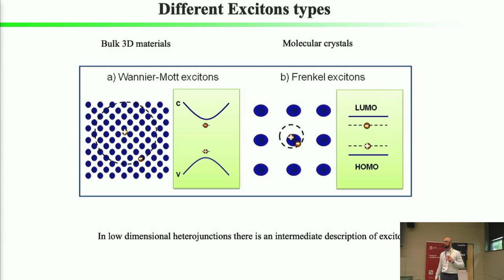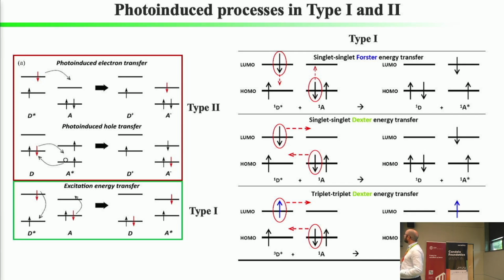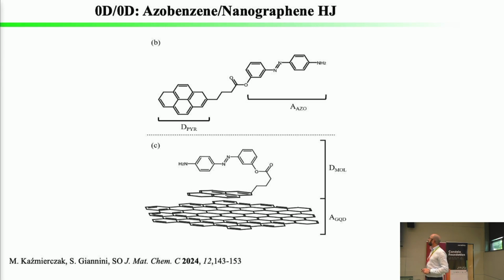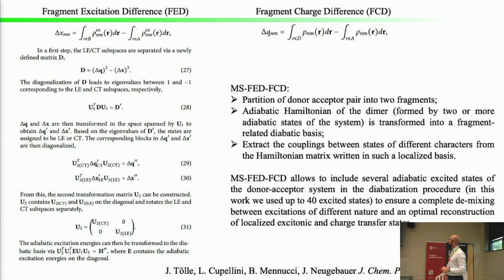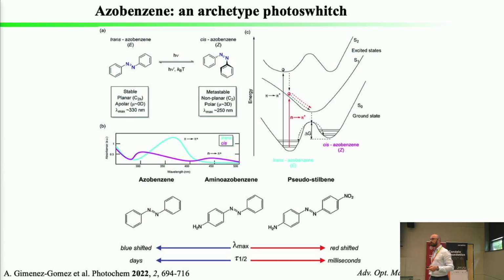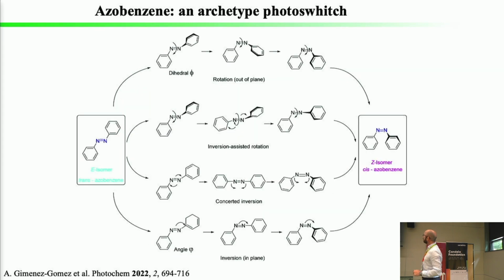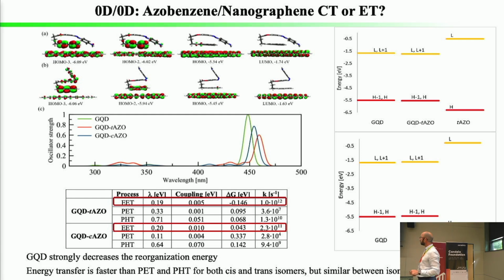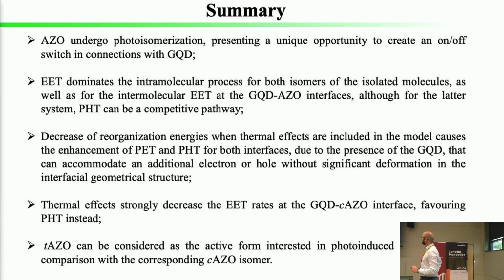Silvio Osella "Lighting-up nanocarbons through hybridization: Optoelectronic properties [...]"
Hot-topic talk by Silvio Osella (Centre of New Technologies, University of Warsaw):
"Lighting-up nanocarbons through hybridization: Optoelectronic properties and perspectives"